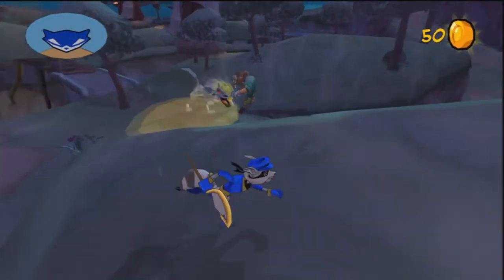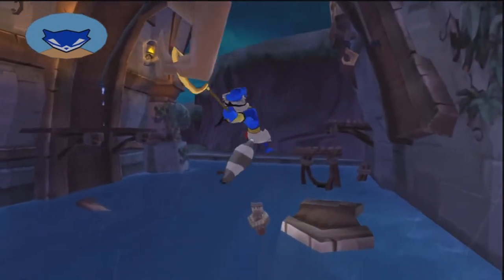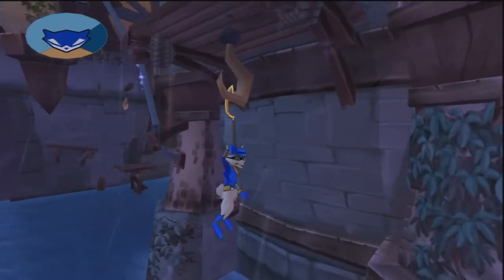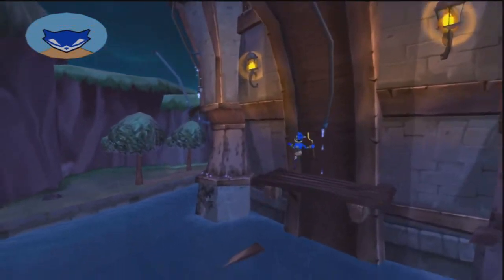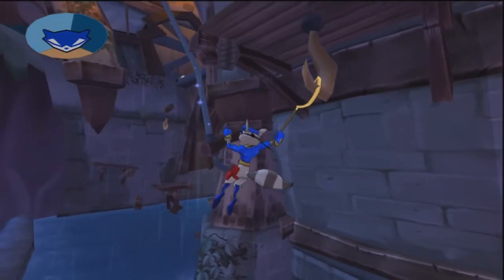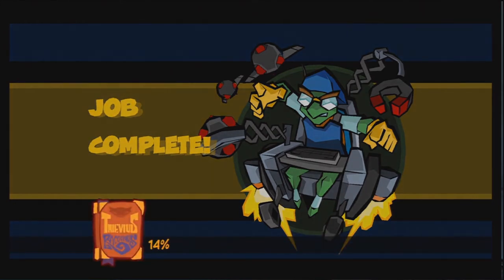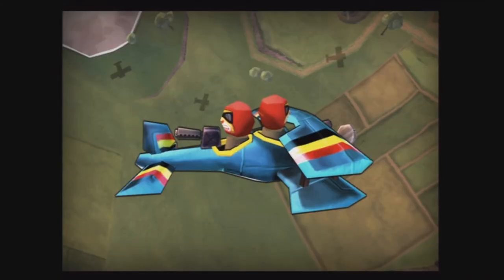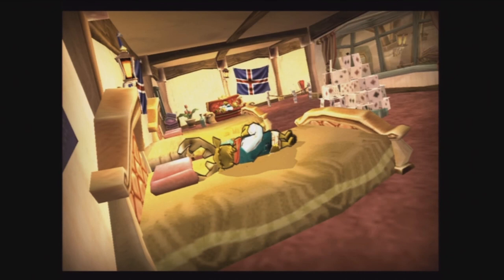Yeticaster Microphone Test & Update